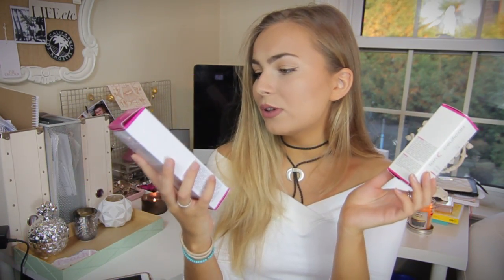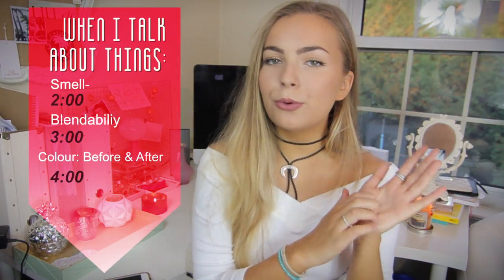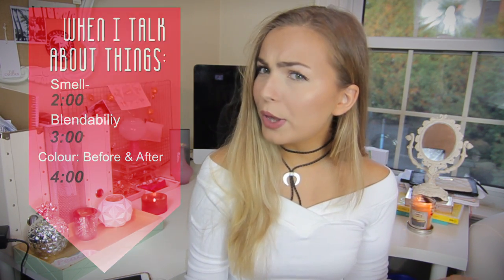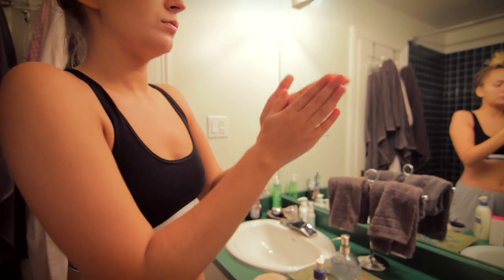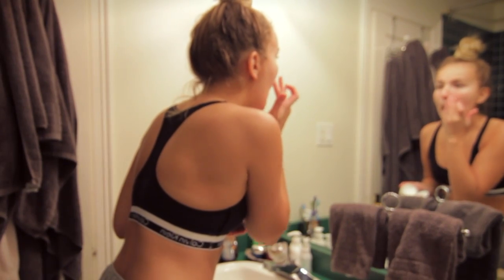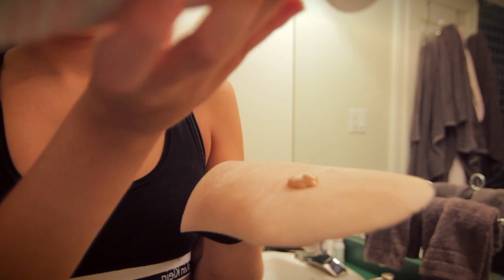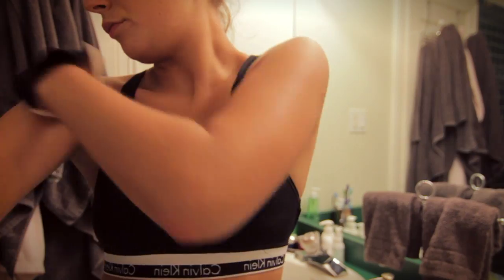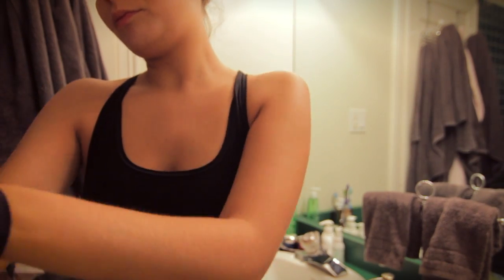How to Stay Tanned All Year Round: My Routine | Tanceuticals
It's that time of year again where we all bust out the self tanner in hopes of bringing back that summer glow...
I recently discovered my new favourite tanning product which I share with you in this weeks video!

Love y'all xoxoxoxo